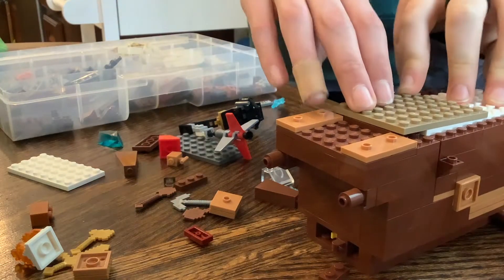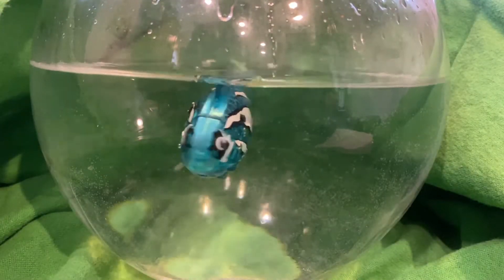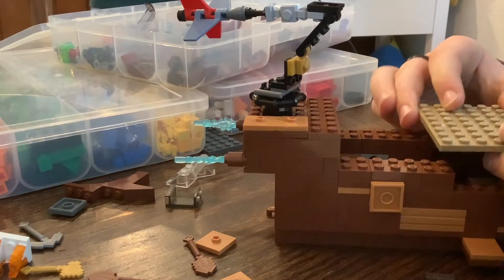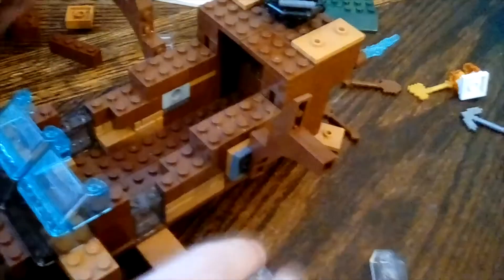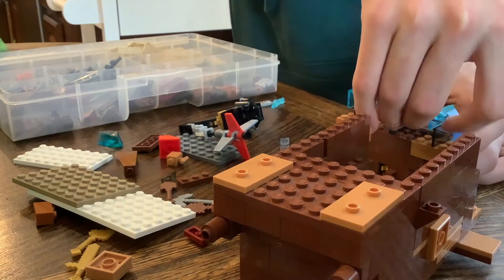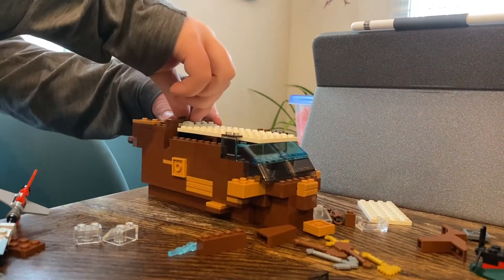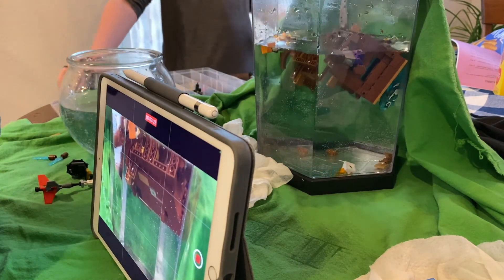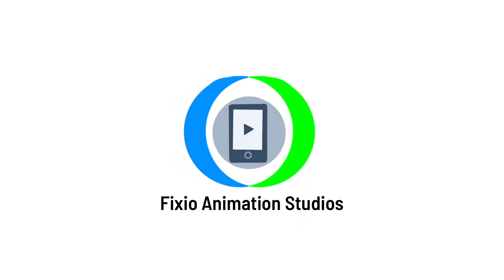Attempting to Make a Stopmotion Underwater (with NosWad)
In this video, WitBro and NosWad fail at making a stop-motion underwater.

Welcome to the official Fixio Animation Studios YouTube Channel! Here you can find our many animated videos!

Here are the tools I use to animate:
- Procreate (For almost everything animated)
- Flipaclip (I used this more back in the day, and am moving more towards procreate)
- Pivot Animator (for Mr. Stickman Adventures)
- Canva (for any titles or effects)
- iMovie (I use iMovie to edit the videos, but I like to make the effect that our videos are made with more advanced software)
- Stopmotion Studio (Anything stop-motion related is made in this mobile app)
- Grammarly (To correct bad grammar in video scripts)

(Way back in the day I also used Google Slides, but I couldn't say that I would suggest using it for animation)

Links